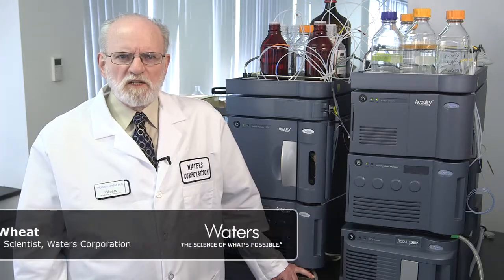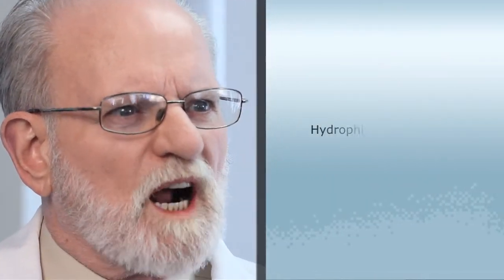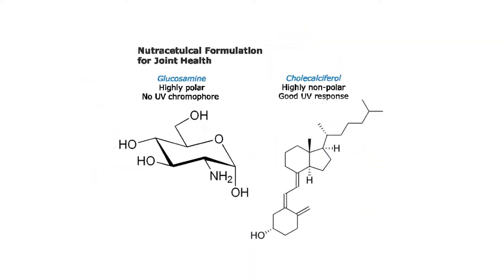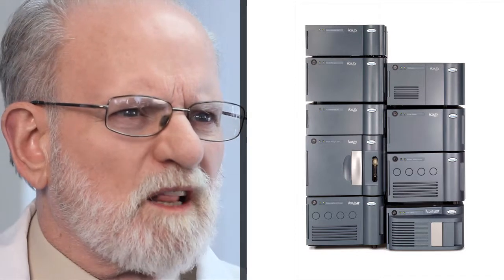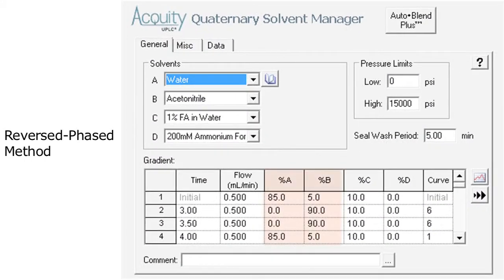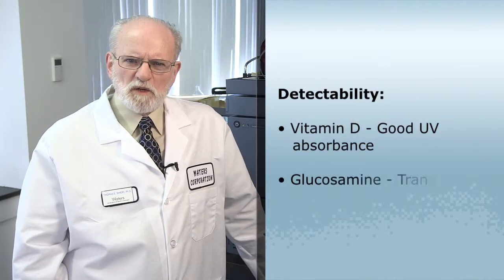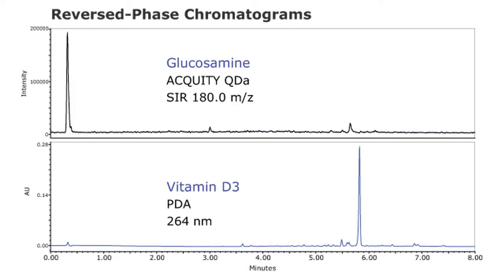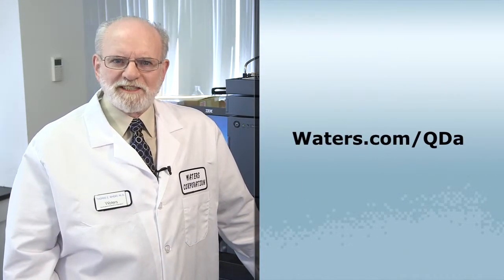Managing the Selectivity of Hydrophobic and Hydrophilic Compounds Using HILIC and RP-LC with the Wat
In this video, Tom Wheat, Waters corporation, discusses how you can analyze both polar and non-polar components together using both reversed-phase and Hydrophilic Interaction Liquid Chromatography (HILIC) modes on a single system, the Waters ACQUITY UPLC H-Class System.
Watch this video to learn about combining instrument and column chemistry properties with unique detectors to provide a single, automated solution.